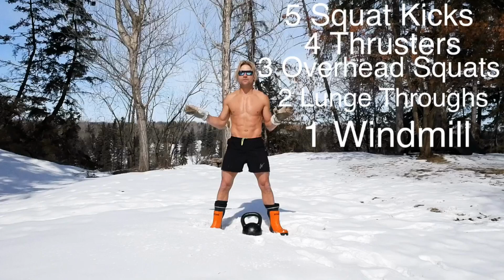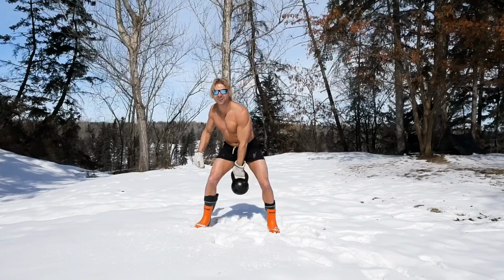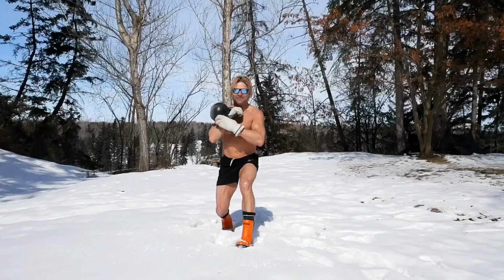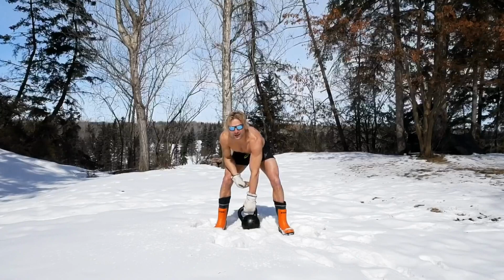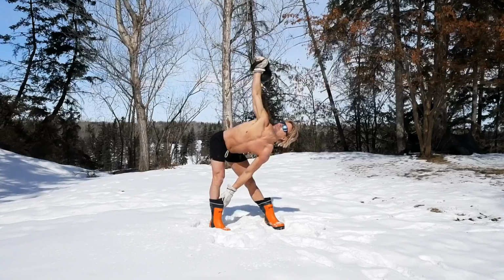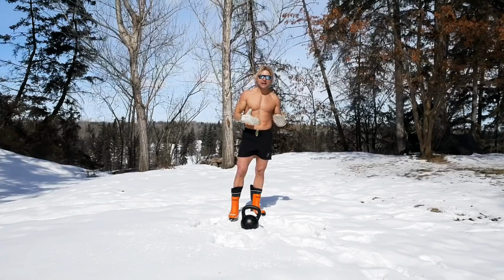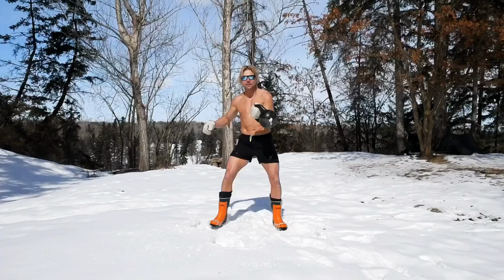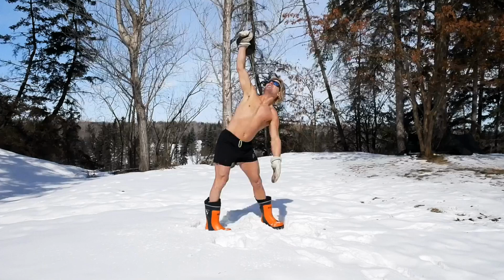Challenging 12-Minute Single Kettlebell Workout: Beginner to Advanced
Follow along with me in this single kettlebell workout that can be used as a warmup for pretty much anything, or heavy up a bit and make it a time-efficient stand-alone training session. Enjoy!